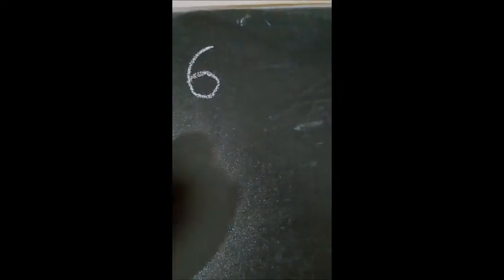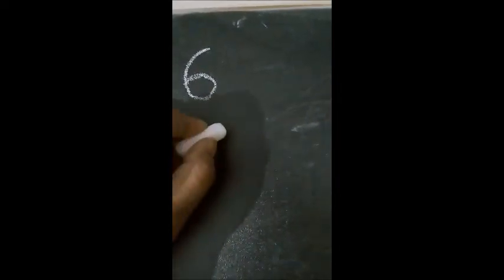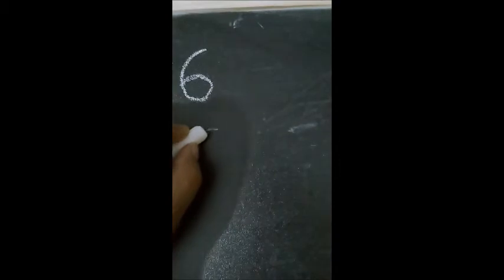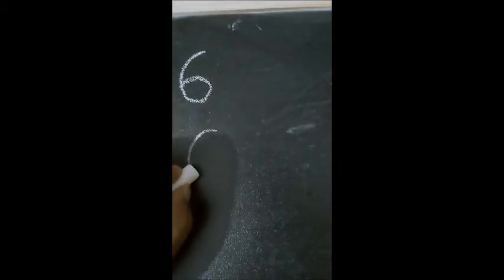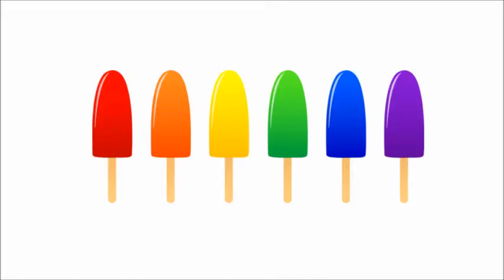The Orbis School - Mathematics - Nursery - Revision of the number 6